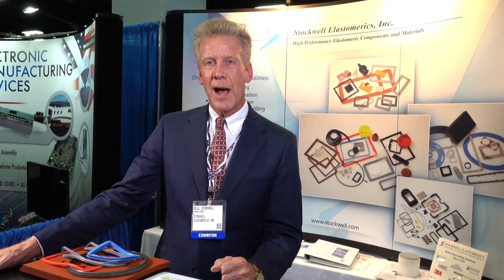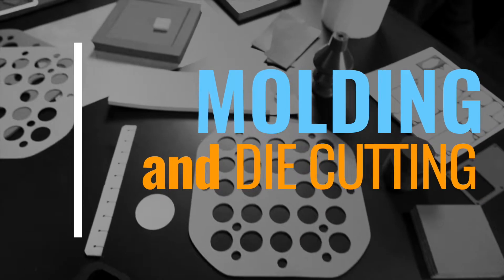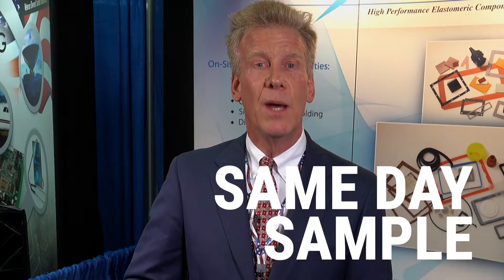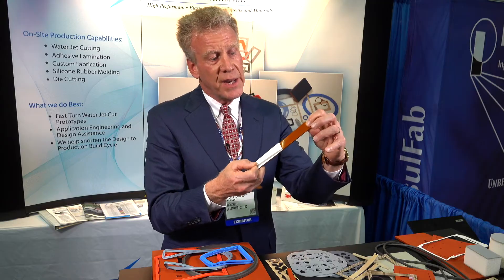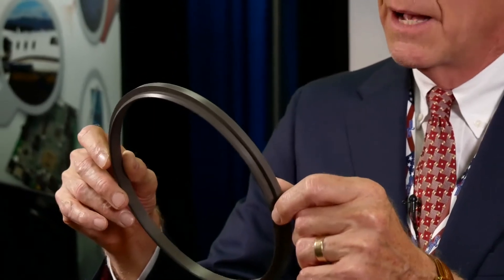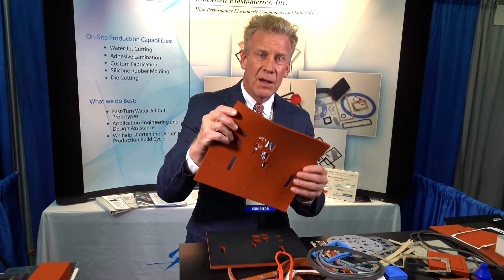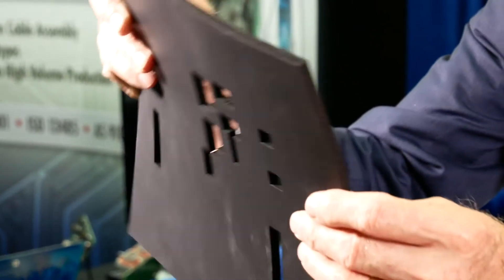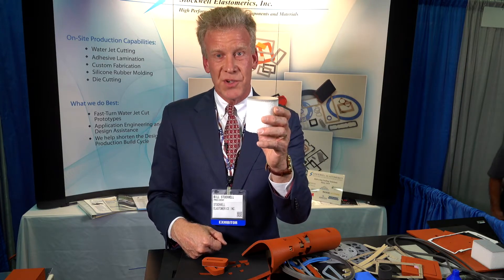Custom Gaskets, Silicone Foam, and Adhesives | Stockwell Elastomerics | Philadelphia, PA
Stockwell Elastomerics provided custom gaskets for the fast paced and demanding requirements of the technology equipment sector, where service conditions often require high performance materials such as silicone rubber.

Frequently customers in the technology sector that are designing equipment, run into performance challenges towards the end of the design cycle. and that's where Stockwell is frequently called in just prior to product launch.

Stockwell has an on-shelf inventory of silicone foam, closed cell silicone sponge, solid silicone rubber, liquid silicone rubber and over 20 pressure sensitive adhesives that solve specific bonding challenges. In a business environment where maintaining a large inventory has its naysayers – they believe in smartly buying in ample quantities and holding a breadth of materials.

One of the founder’s principles was – “You can’t sell from an empty wagon” – still true nearly 95 years later.

Their sampling and prototyping processes were developed to maintain a portion of capacity to support adhesive lamination and water jet cutting of low volume protoypes to handle situations where rapid response is necessary.

Die cutting of solid and sponge rubber, such as PORON® cellular urethanes, silicone foam, silicone sponge and many solid elastomers and rubber materials

Compression and transfer molding of silicone, fluorosilicone and electrically conductive materials for EMI shielding

Silicone injection molding (LSR) of gaskets, seals and custom components from 10 to 70 durometer Shore A in standard and custom colors

Lamination of pressure sensitive adhesive onto silicone rubber,PORON® cellular urethanes and many other high performance materials. Acrylic adhesive laminated to silicone rubber is one of special capabilities.

Bonding of silicone rubber into layers, conductive coating for ESD grounding and corner splicing of large silicone gaskets and special bonded assemblies

Water jet cutting of sponge and solid rubber gaskets using our clean, non-abrasive water jet cutting systems

Stockwell Elastomerics, Inc.
4749 Tolbut St.